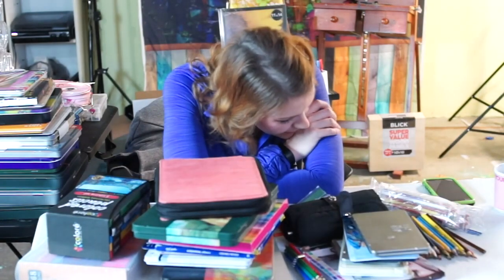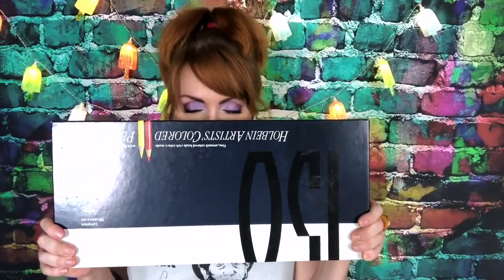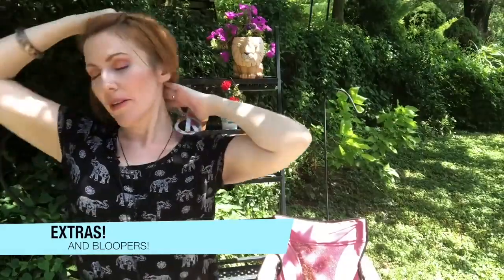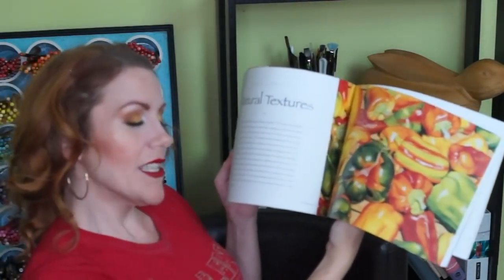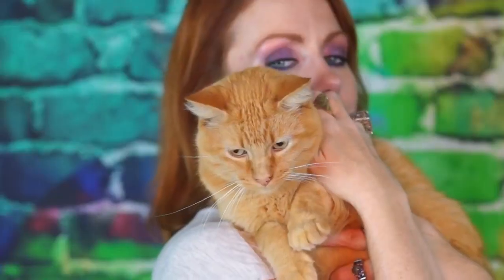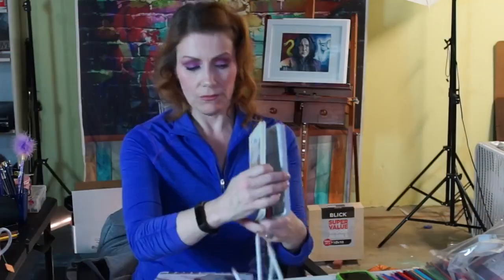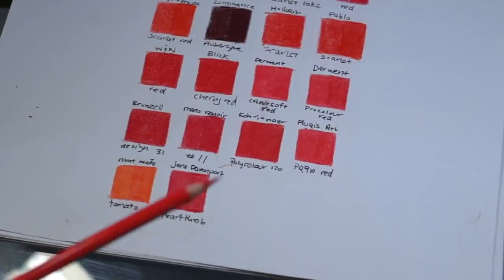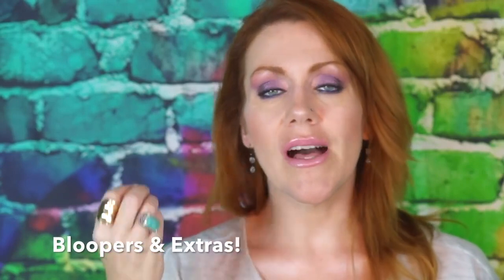All BLOOPERS & EXTRAS for my 100th Video! * Thank you *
Some of you seem to think I'm funny, and I mess up a lot of goof off in front of the camera (naturally). For the 100th video on this channel, I compiled some of the bloopers, flubs, and some extras of art and what not that you've never seen. If you'd like to see more of the ceramic cat I painted in this video, let me know and I'll upload the entire thing. You all are awesome, and I can't wait to make 100 more. Have an awesome life! P.S. Changes in some audio may occur. This is natural and nothing to be afraid of. Your ears won't bleed. I edited it delicately. You're welcome.

HI! I'm Jane, a visual artist and concert photographer with a passion for art supplies, makeup, and the creative process! I'm hoping to bring you something positive and unique to whatever art form you're looking to improve or plug into! Constructive criticism, suggestions, and positive feedback is always welcome. My desire is to inspire, entertain, and educate you through various art mediums. The most rewarding part, however, is connecting with you! So kick back and enjoy!